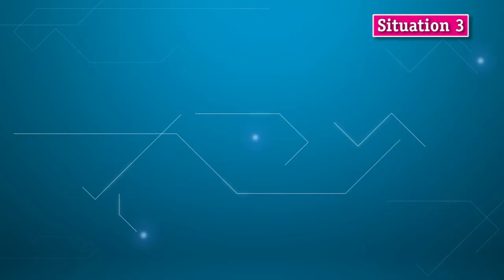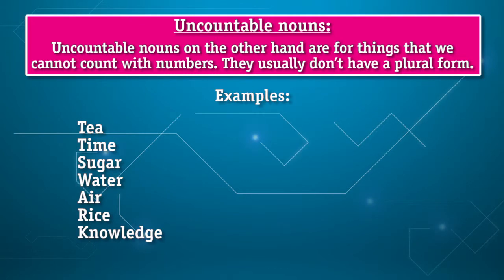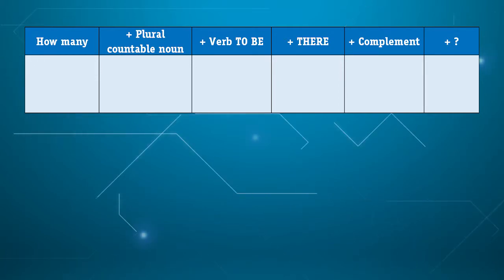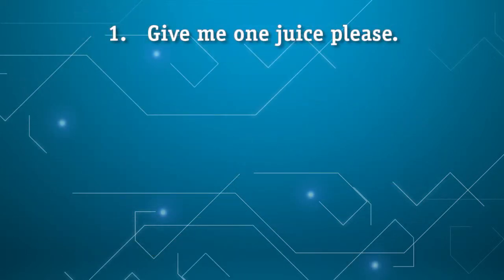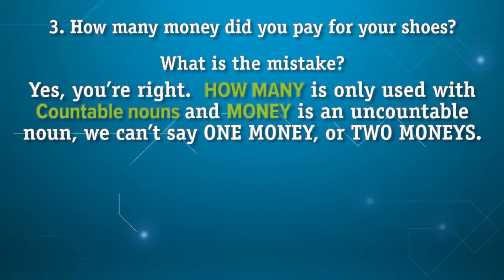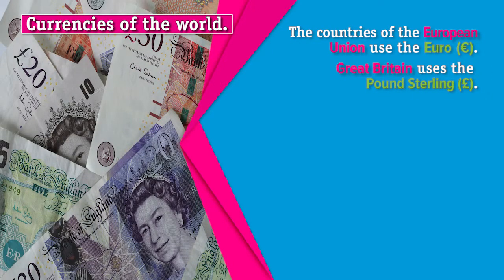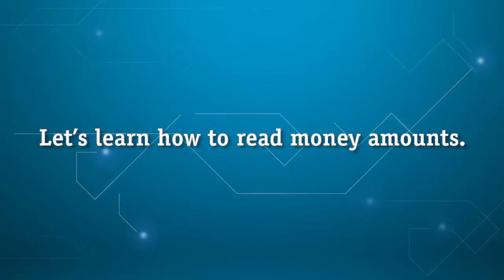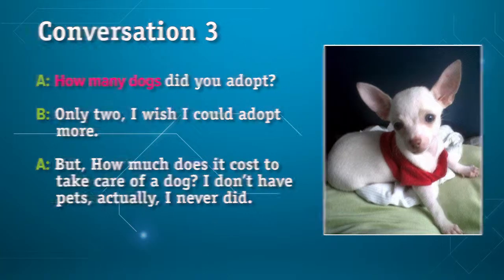A2 U2 L3